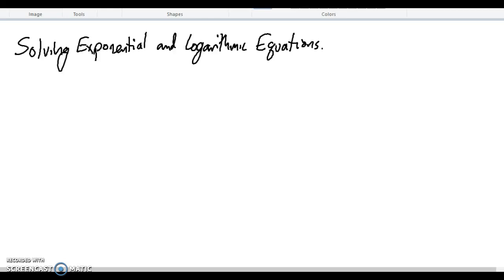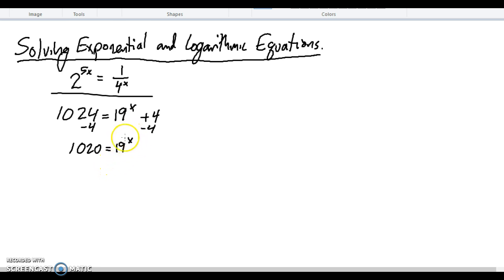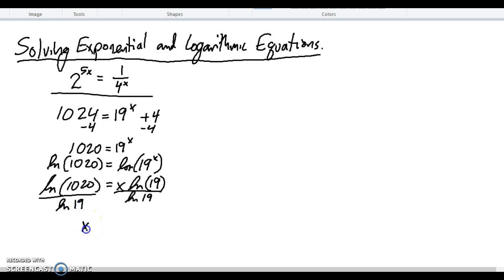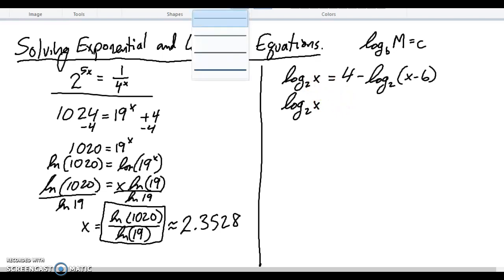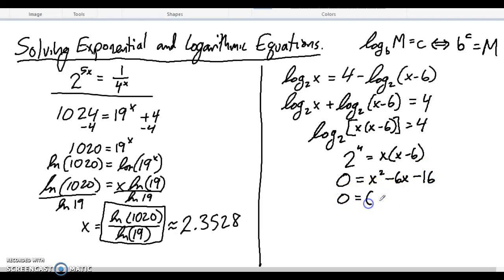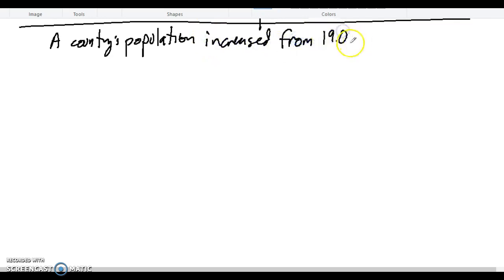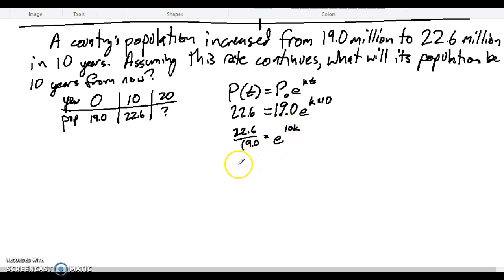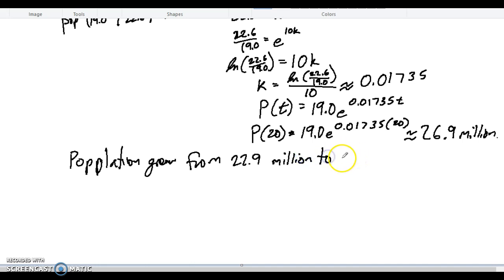Solving Exponential and Logarithmic Equations